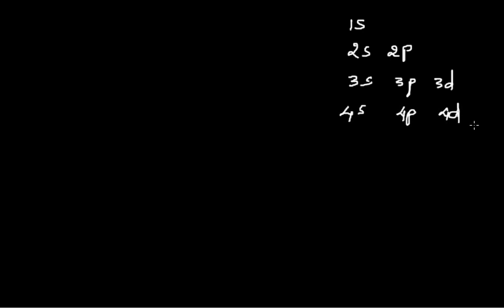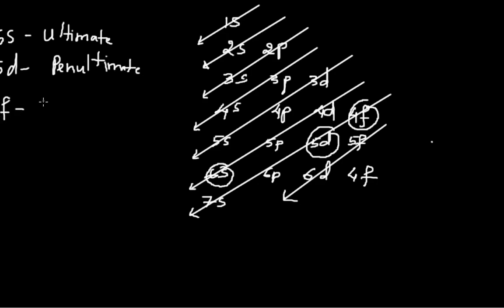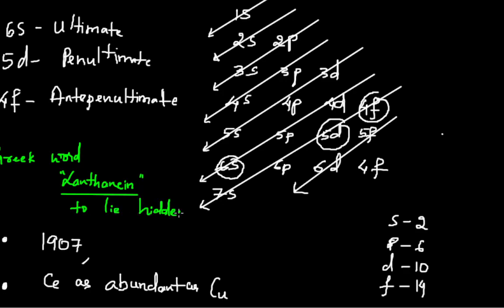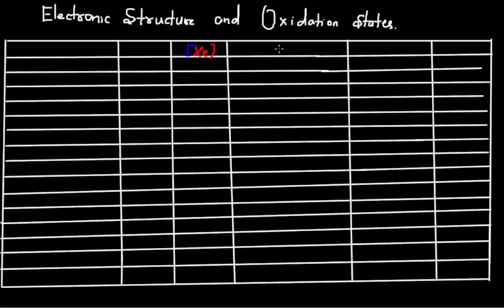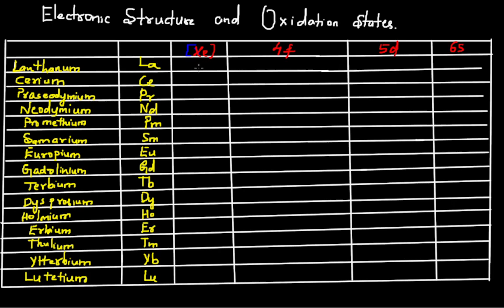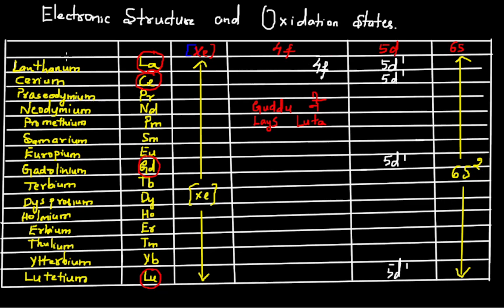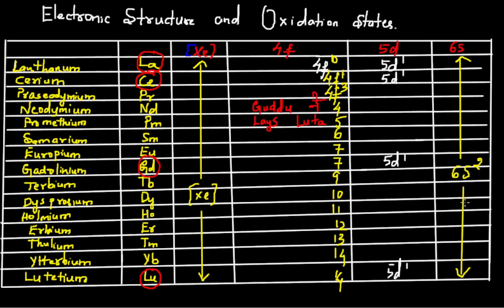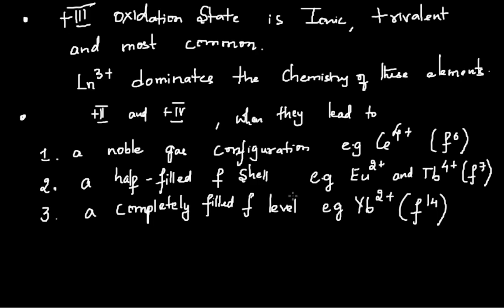Lanthanides and Actinides Part 1